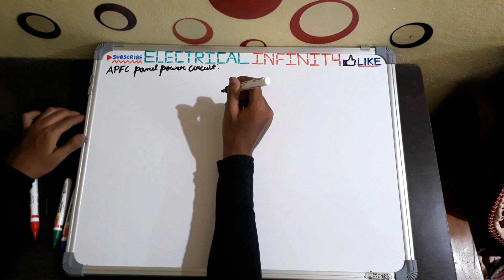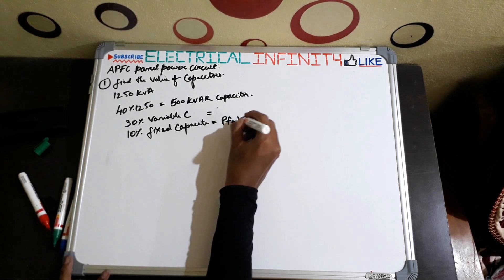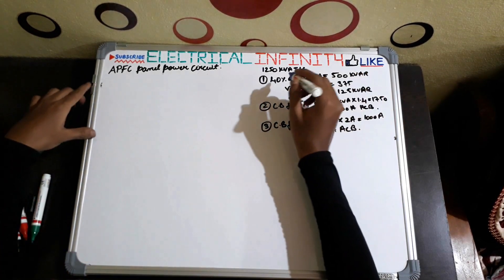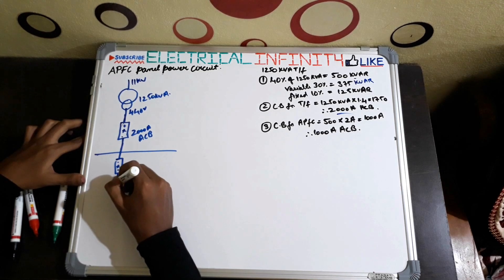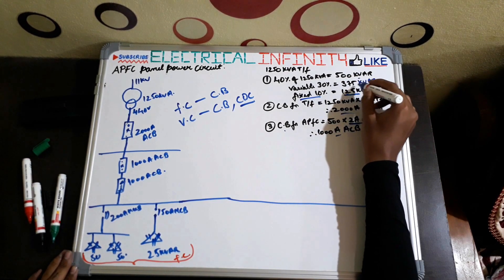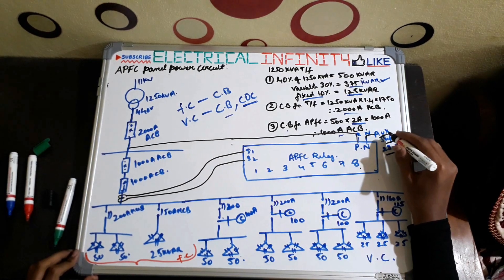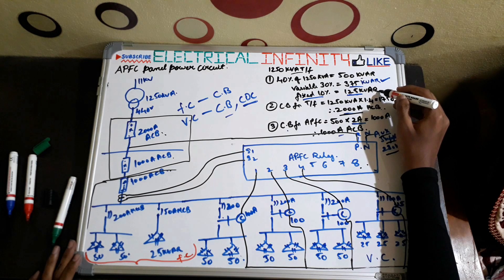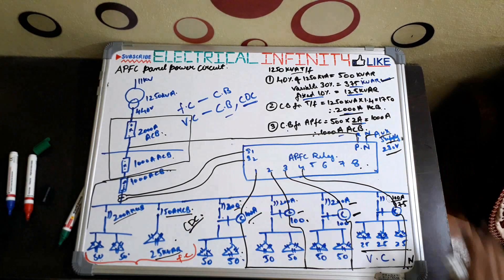APFC Panel Power Circuit Explanation in Detail | APFC panel wiring diagram| Capacitor Calculations.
why we use APFC panel ?
In order to improve power factor so that billing is reduced by avoid penalty from governments through introducing kvars into power. billing can be reduced almost to 40% .
In this video i have explained you about APFC panel power circuit in detail. Hope it was easy to understand and useful.